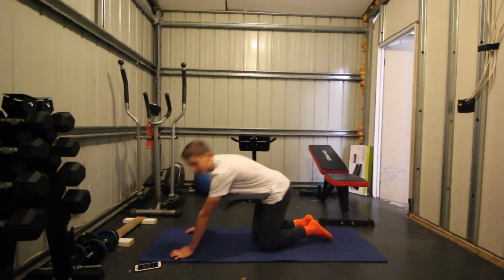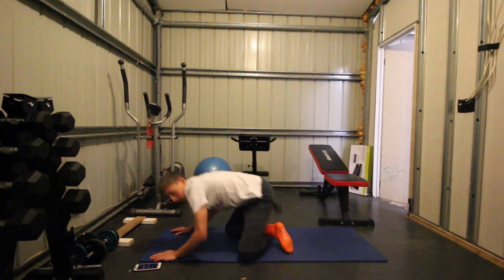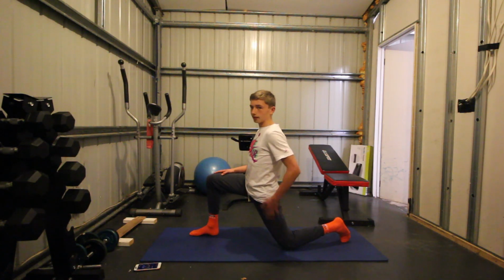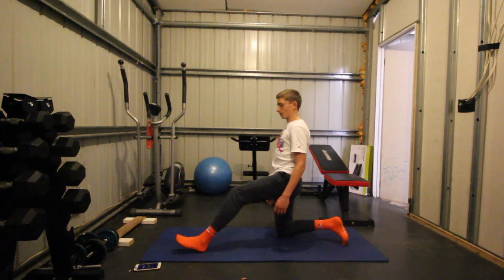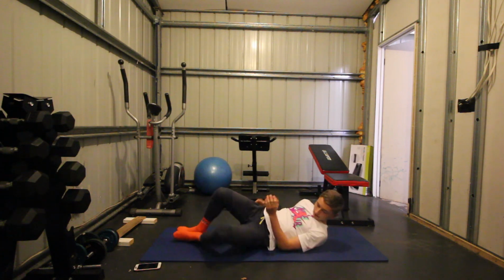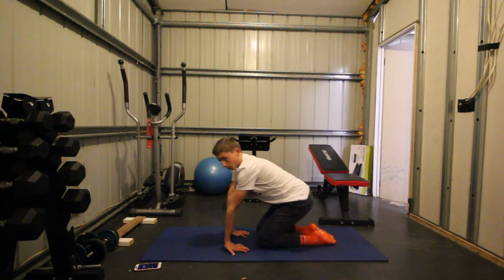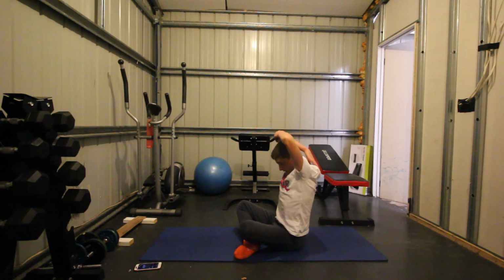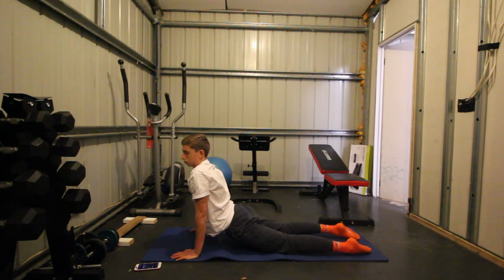DO THIS STRETCHING ROUTINE ON EVERY ONE OF YOUR REST DAYS | 10 Minute Yoga And Stretch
Click HERE to skyrocket your fitness journey and take your life to the next level -}